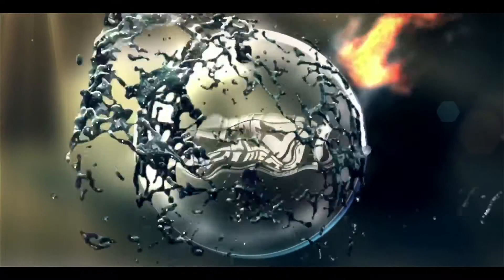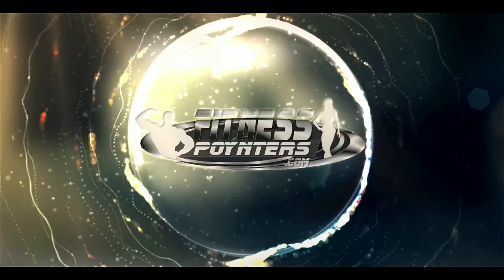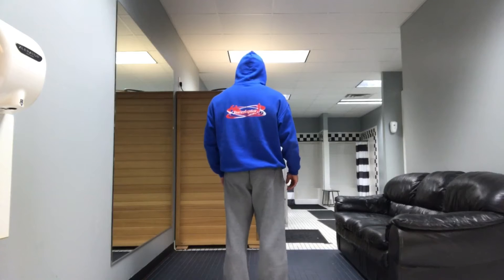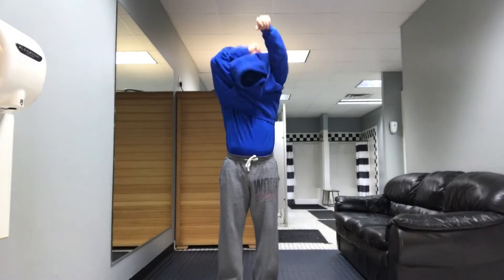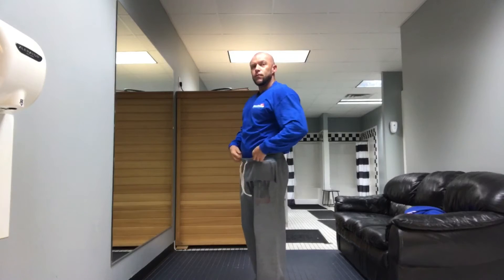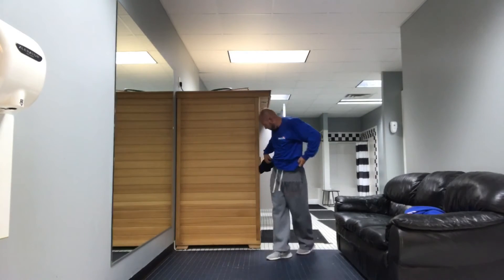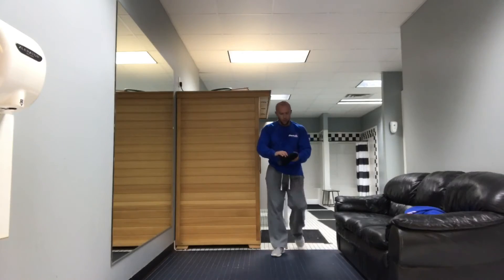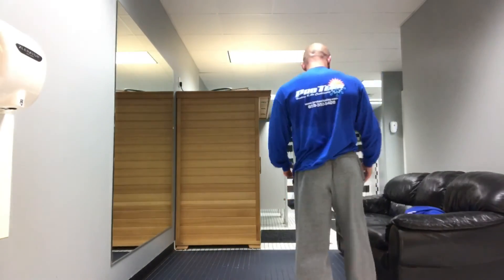Get the most out of Fasted Cardio